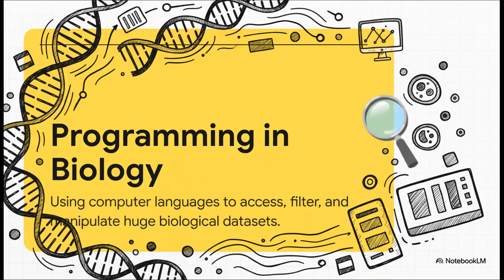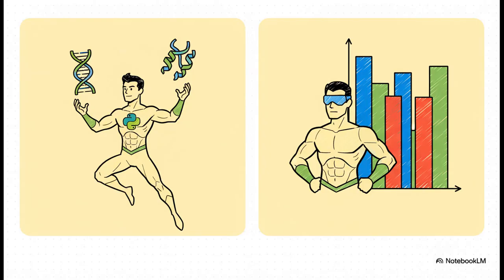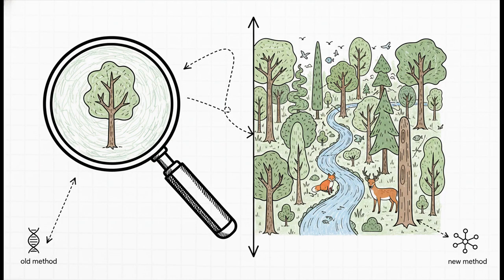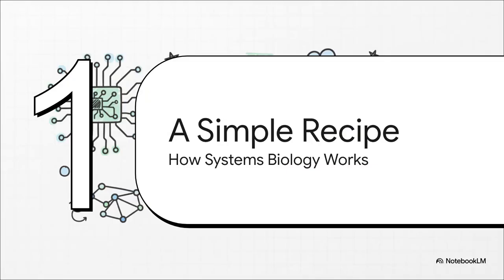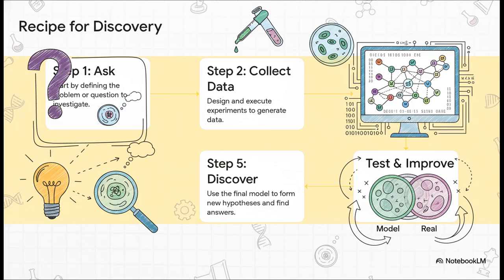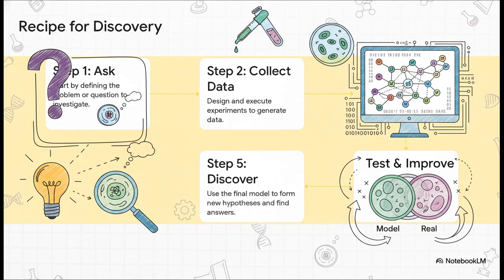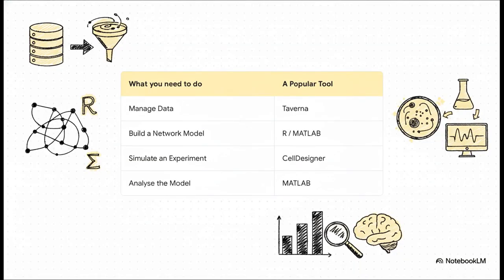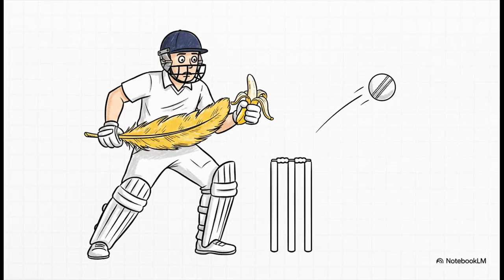Programming and Systems Biology | Class 11 Biotechnology Chapter 11 | CBSE NCERT | Quick Revision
Boost your CBSE Class 11 Biotechnology score with this quick chapter summary! Perfect for last-minute exam preparation and board exams 2026.

⏰ TIMESTAMPS:
00:00 Intro
00:19 The Big Data Problem in Modern Biology
00:54 The Solution: Supertools for Biology
01:10 Supertool 1: Programming Explained
01:35 Popular Programming Languages: Python & R
02:03 Supertool 2: Understanding Systems Biology
02:25 The Masala Dosa Analogy for Systems Biology
03:05 The 5-Step Recipe for Biological Discovery
04:12 Practical Software Tools for Biologists
04:25 Exam Revision: Rapid Fire Questions
04:33 Question 1: Importance of Statistics
05:13 Question 2: What is Systems Biology?
05:50 Why Programming & Systems Biology are Crucial
06:33 Key Takeaways for Your Exam
07:15 Your Future in Biology